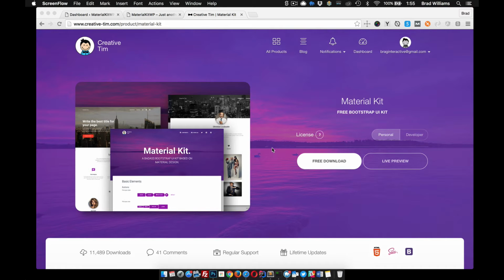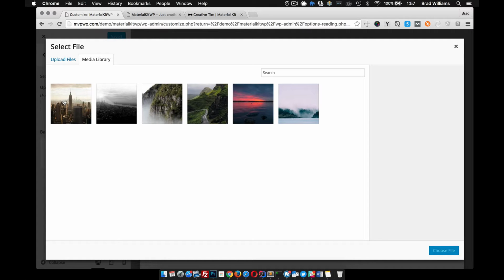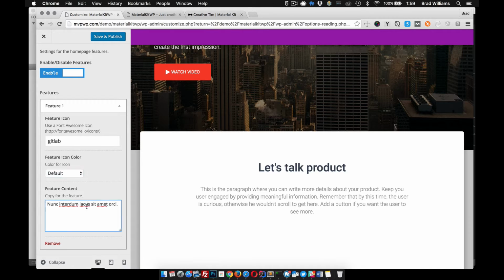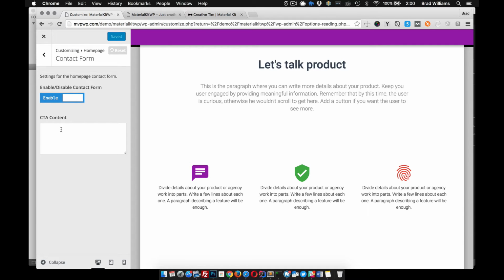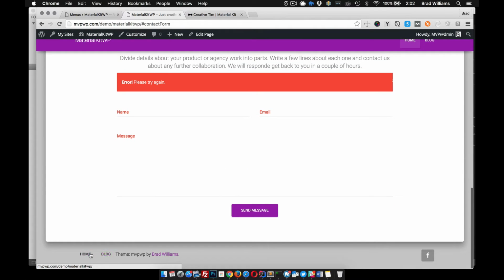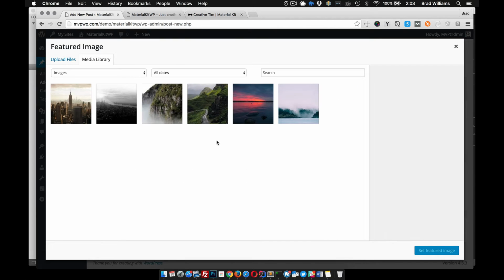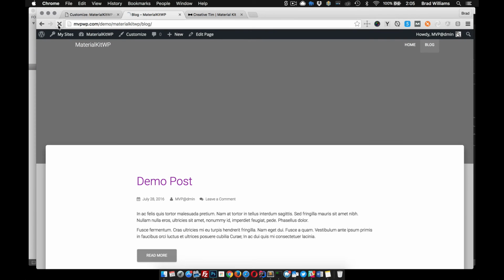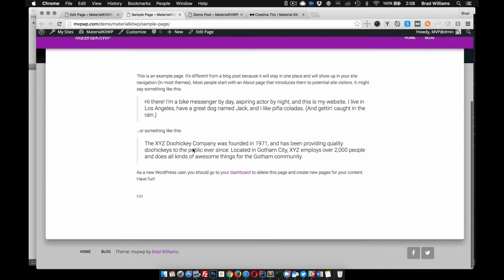How to setup Material Kit WordPress Theme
This video goes over the steps to setup the MaterialKitWP WordPress theme. Follow the steps to make your site look exactly like the demo. You can download this theme at mvpwp.com